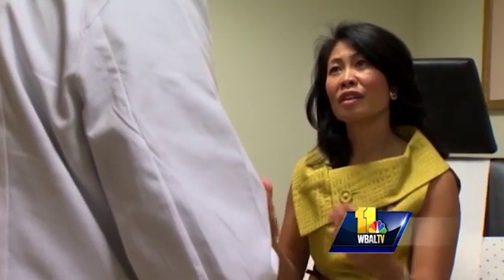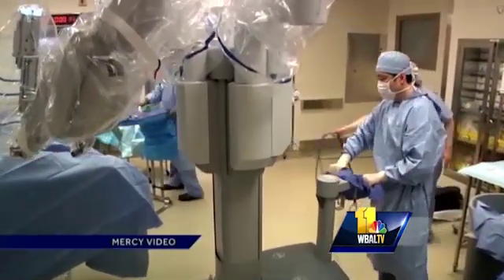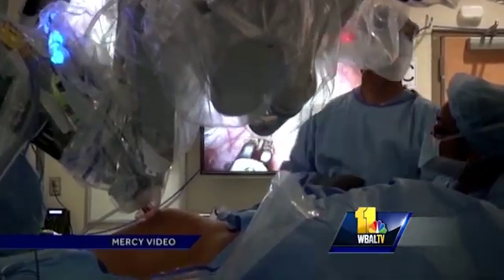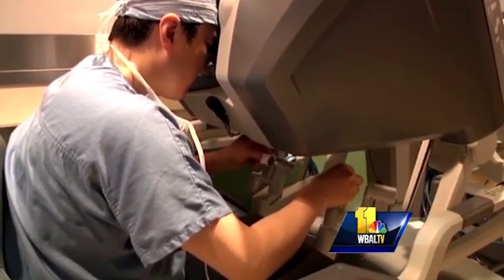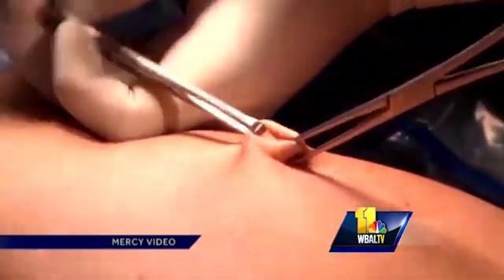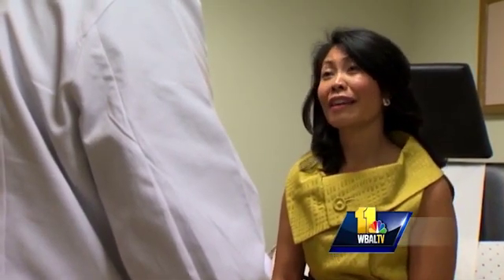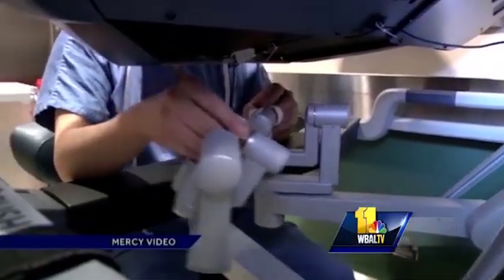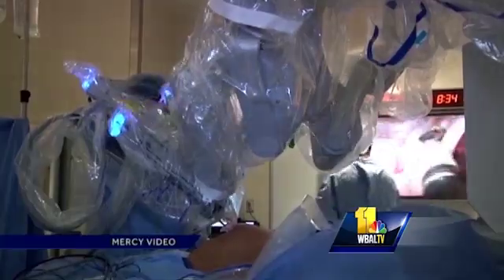"Single Site" Robotic Surgery for Ovary Removal - Dr. Dwight Im - Mercy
Mercy's Gynecologic Oncologist Dr. Dwight Im discusses using "Single Site" Robotic Surgery for either a hysterectomy or an oophorectomy, ovary removal with one small incision.